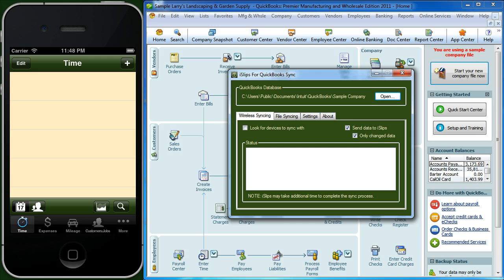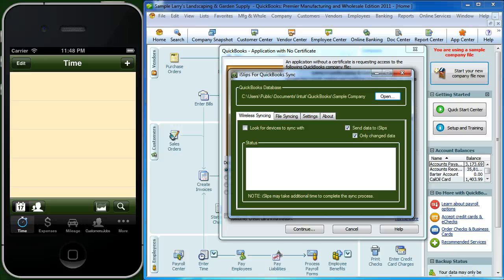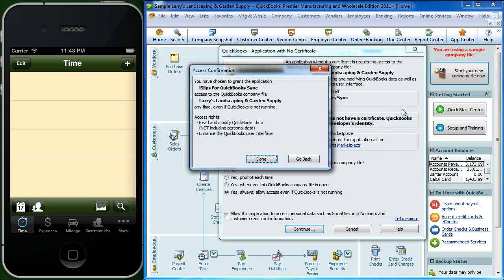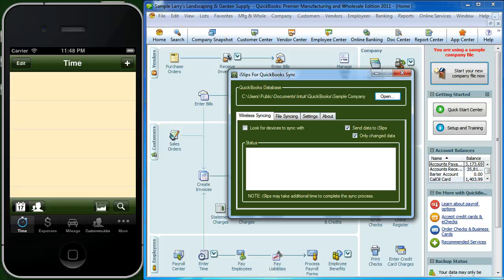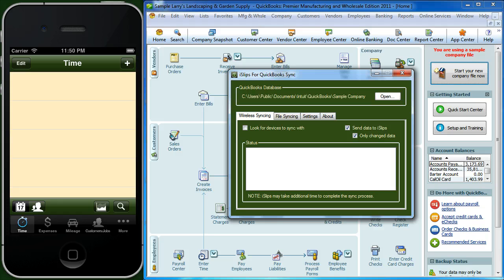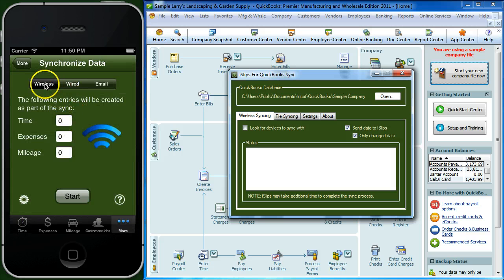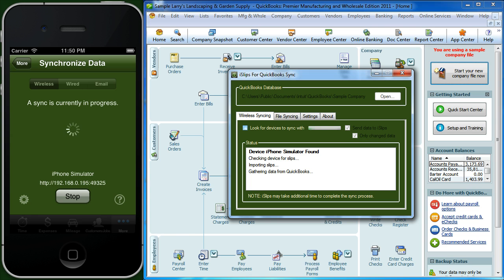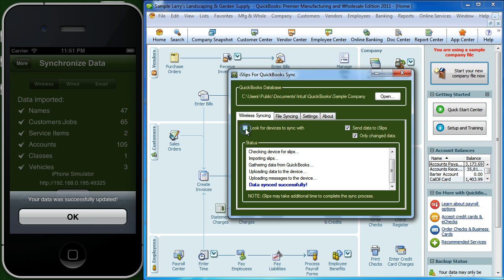iSlips For QuickBooks Wireless Syncing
How To video on how to sync the iSlips For QuickBooks app with your QuickBooks data on your desktop computer.